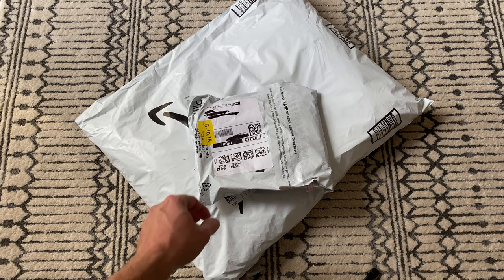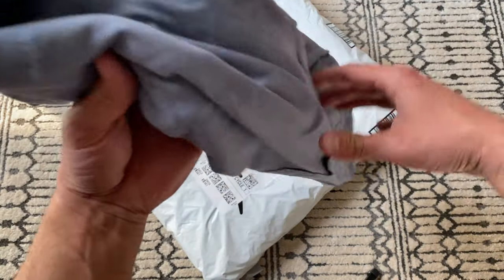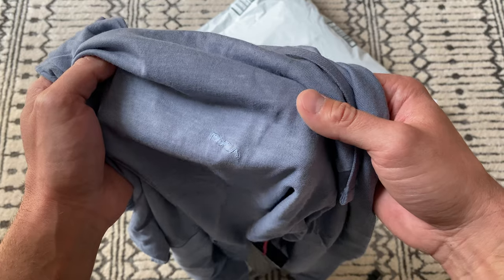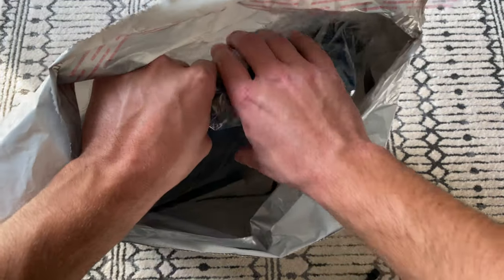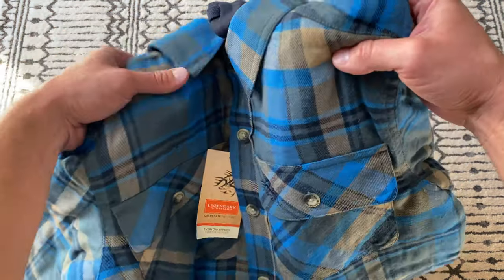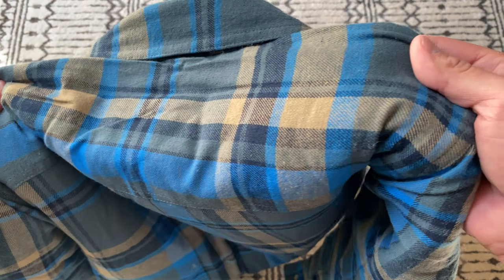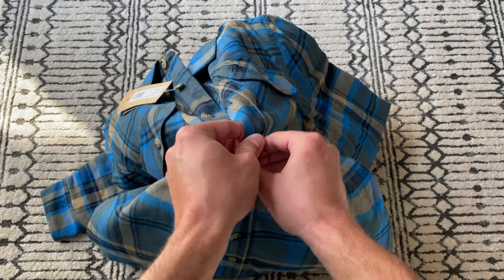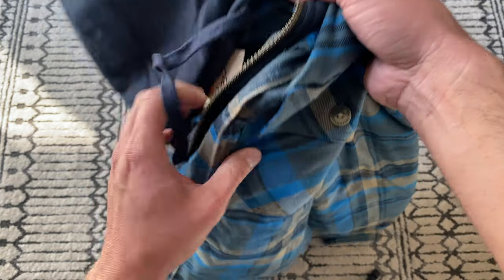🍁Small Fall Clothing Haul🍁 - Short Unboxing of some FALL Essentials!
Gotta get that fall gear in check!